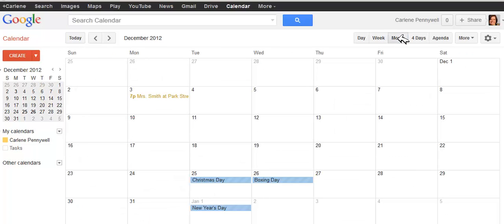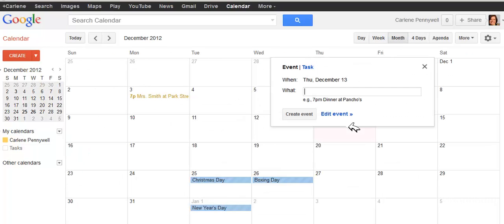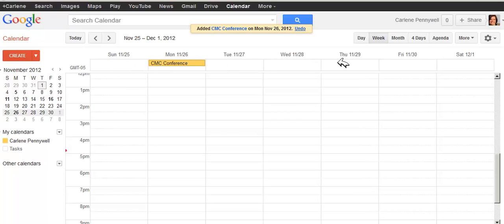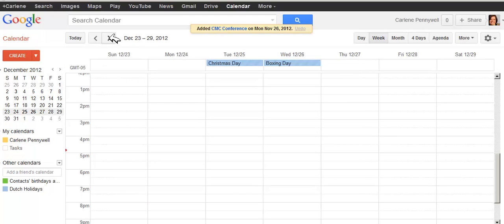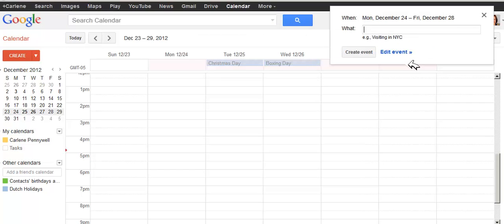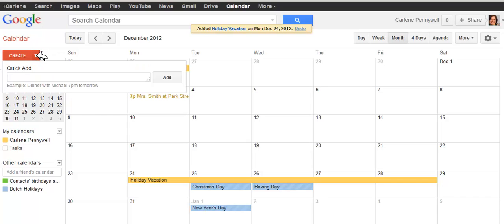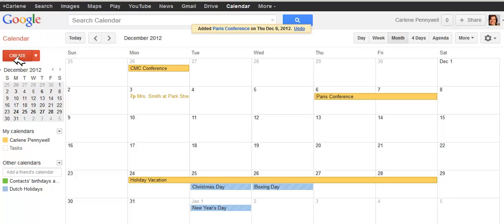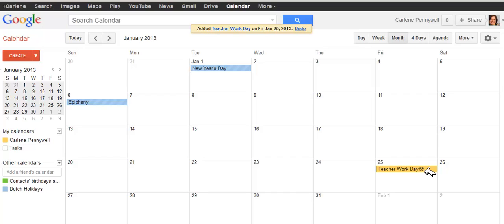Creating a Multi All Day Event in Google Calendar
For events that have no start and stop time for 1 to several days.